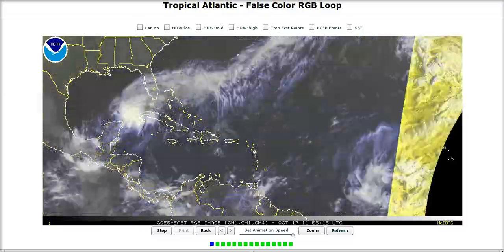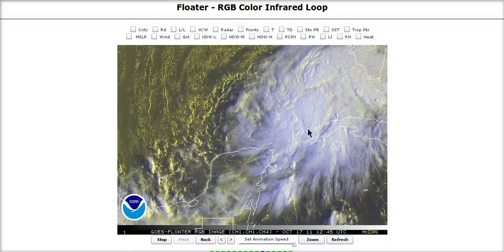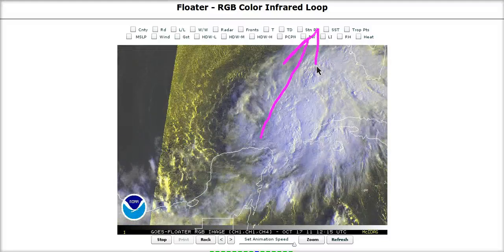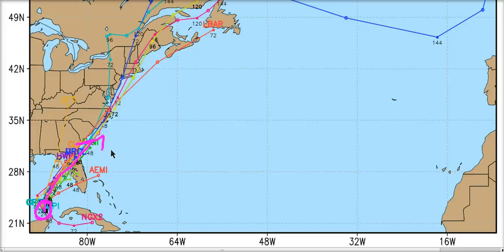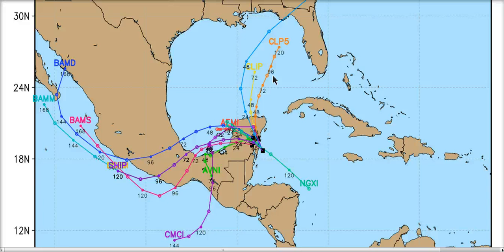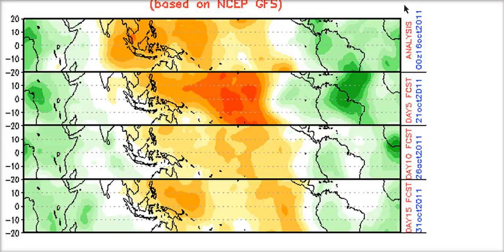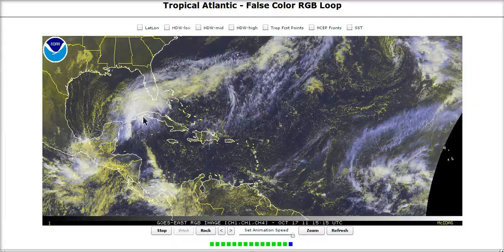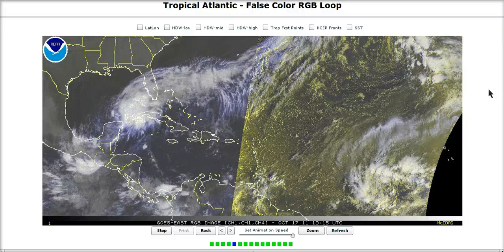Tropical Tidbit for Monday, October 17th, 2011